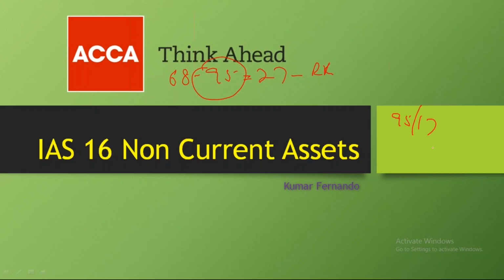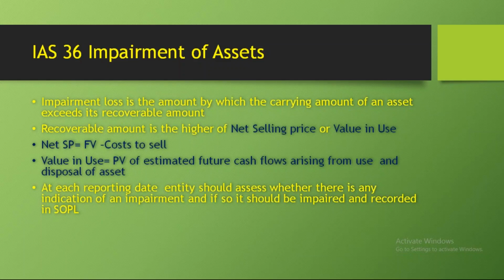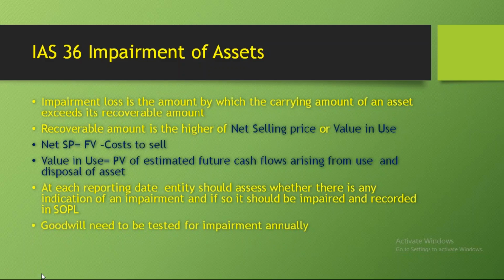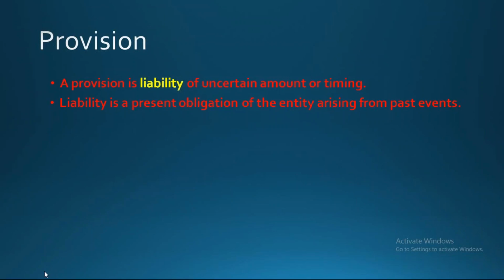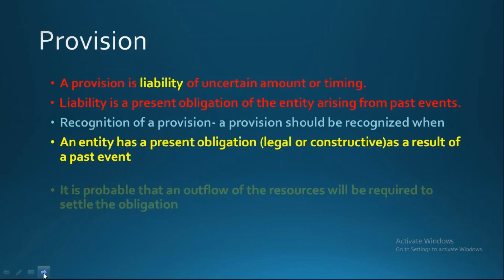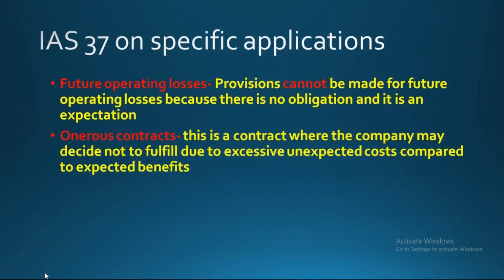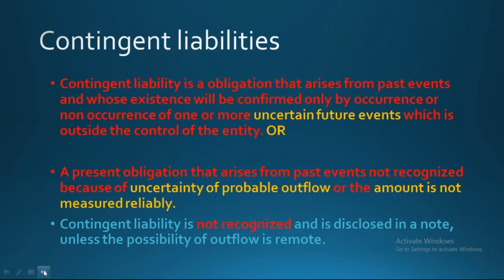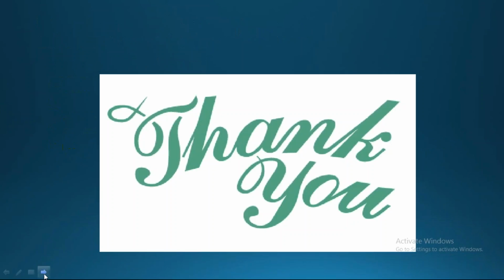2017 02 03 15 27 Meet Now